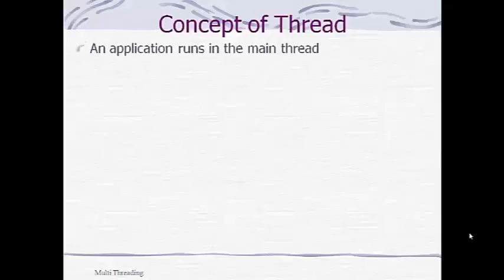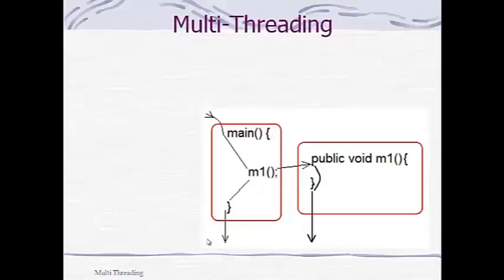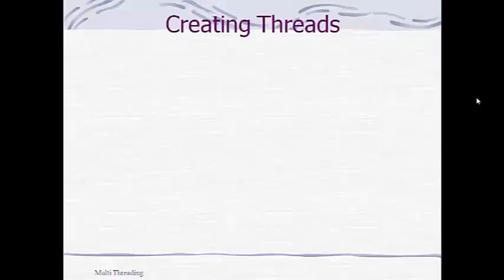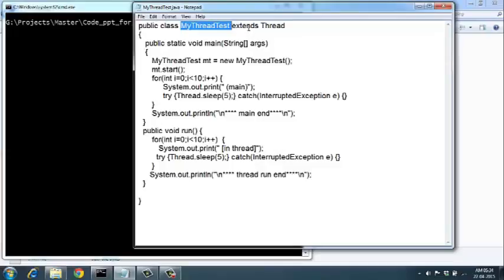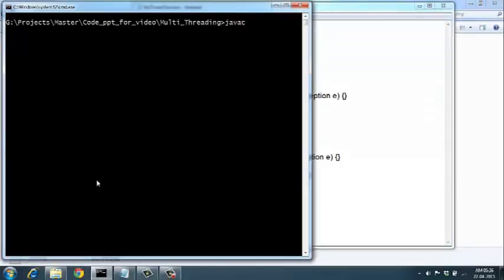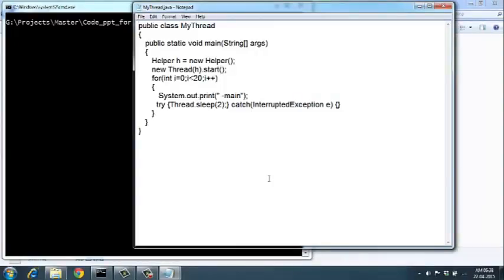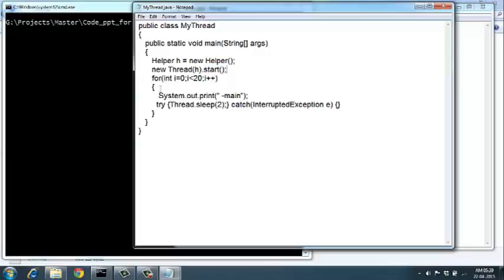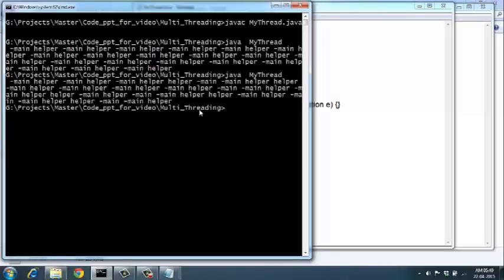Java Multi Threading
Multi threading in Java with examples